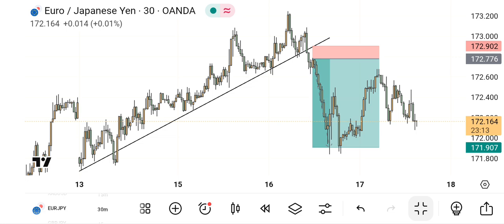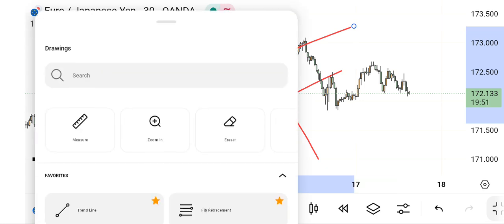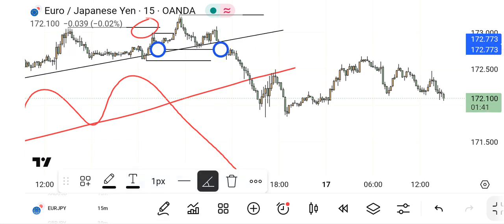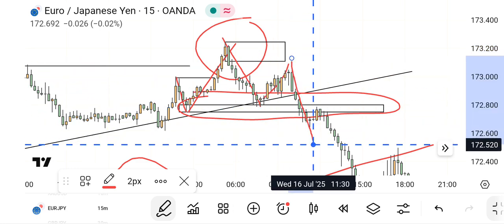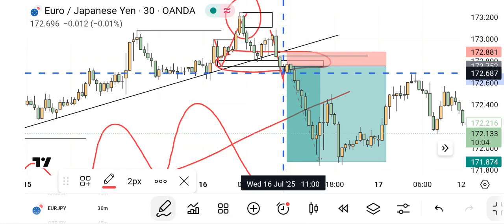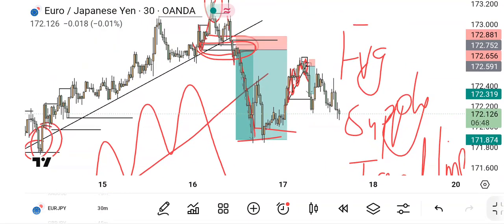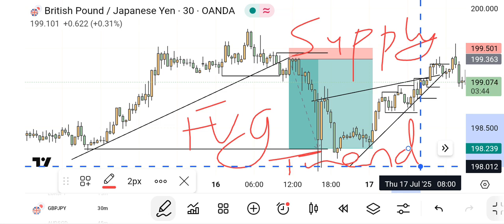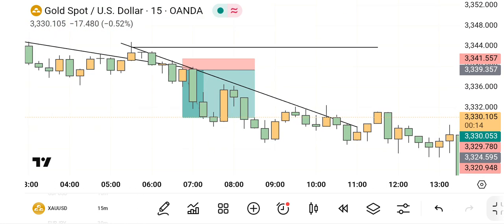How I Got my Entries | EURJPY (7RR) | GBPJPY (8RR) | GBPUSD (4RR)